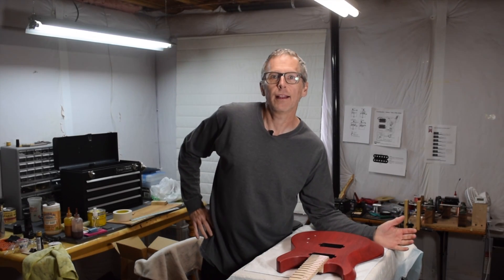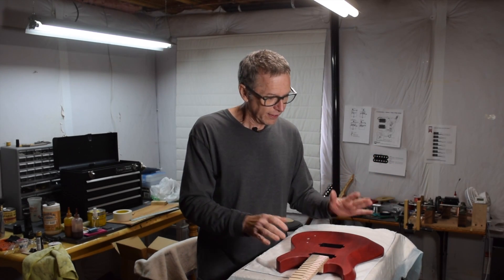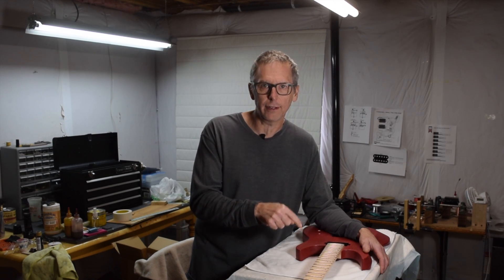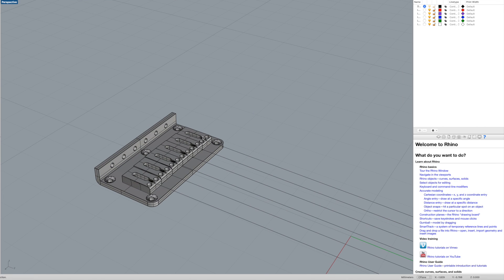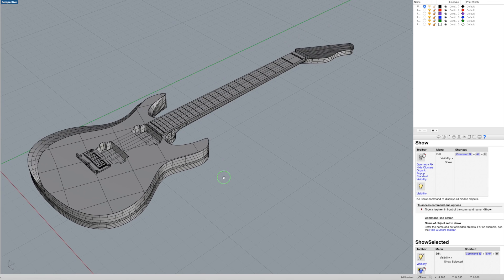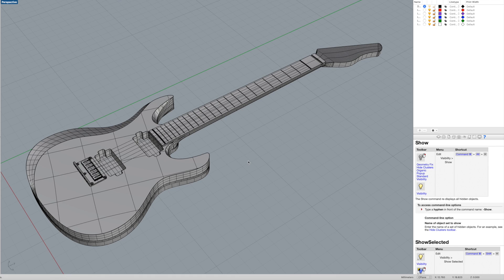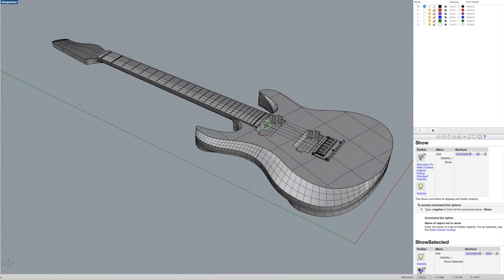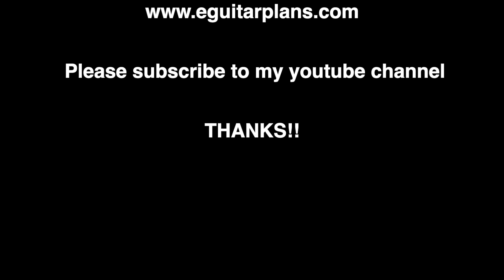Episode 123 The Modern Way To Design A Guitar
How I plan to use Rhinoceros 3D modeling to review a guitar design before I cut any wood.